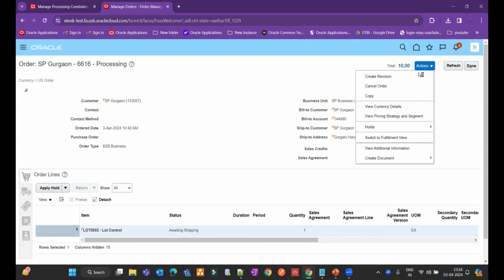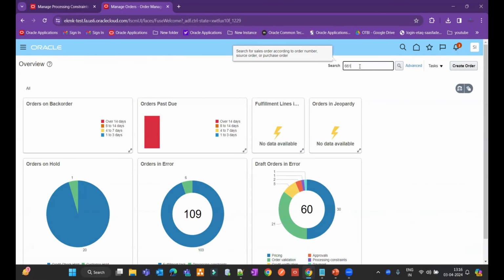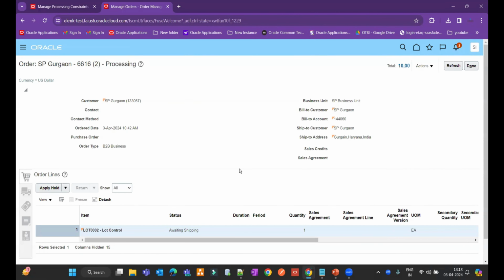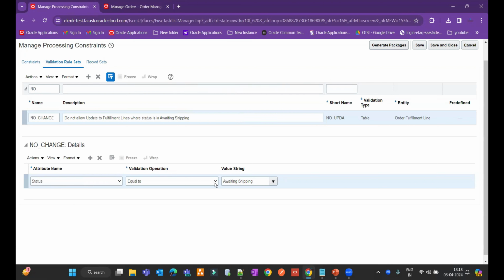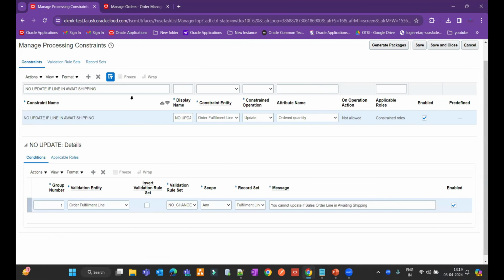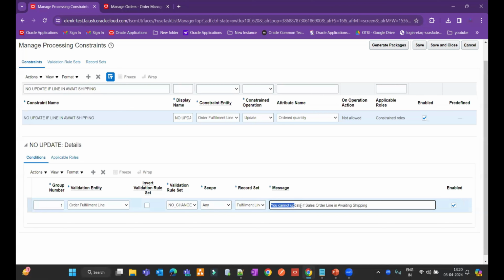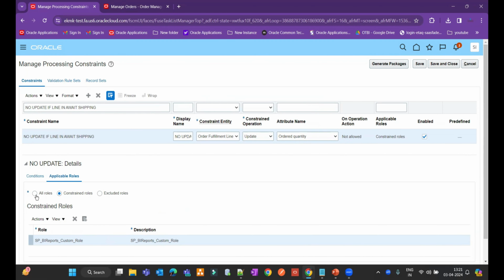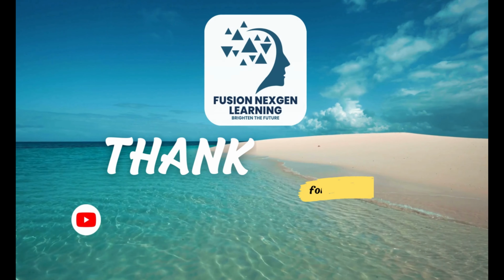How to Create a Processing Constraint to Prevent Updates on Lines Which are Awaiting Shipping?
In this video, we will be able to learn How to Create a Processing Constraint to Prevent Updates on Lines that are Awaiting Shipping?